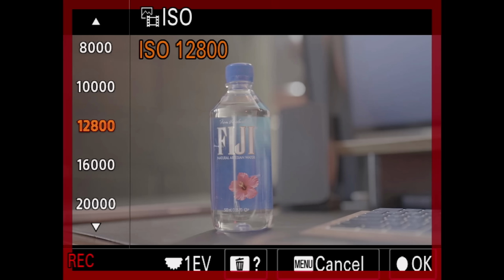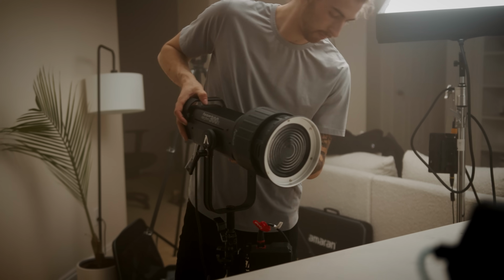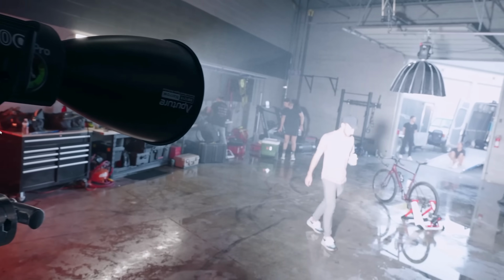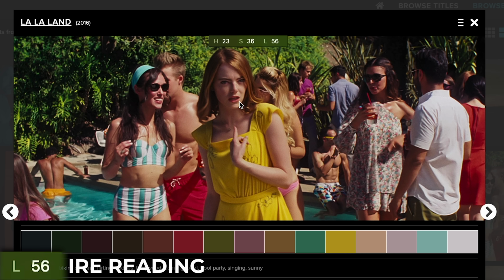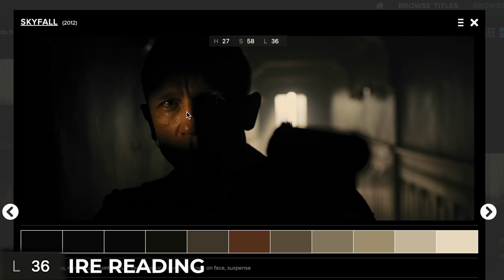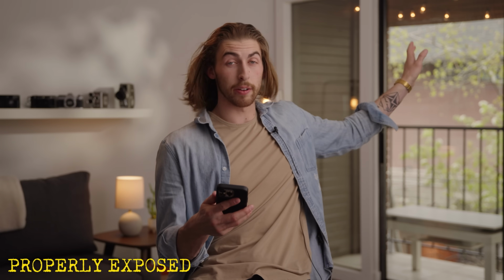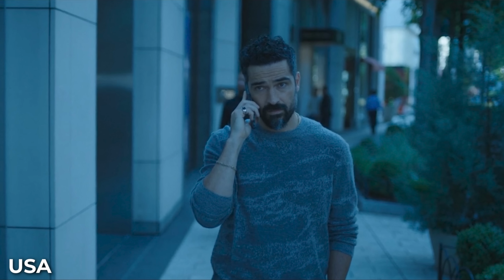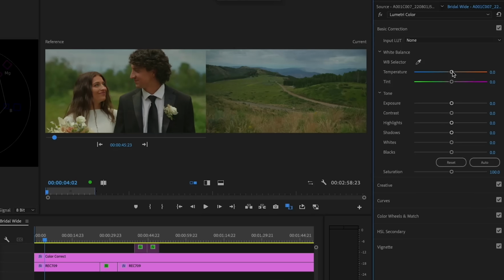Top 10 Lighting Mistakes Beginners Make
Watch our FREE 1-hour masterclass — Top 10 Mistakes Video Creators Make

To see a full list of ALL the gear I use:

00:00 Intro
00:36 Introducing "Lighting Mastery"
1:05 1 - Overexposed Background
2:01 2 - Flat Image
3:32 3 - Incorrect Mood
5:10 4 - Overusing Hard Light
7:16 5 - Not Enough Light
8:42 6 - Not Lighting Spaces
9:52 7 - No Background Separation
10:54 8 - Overexposed Skin Tones
12:52 9 - Wrong Color Temperature
14:26 10 - No Color Contrast
15:25 Final Thoughts
15:45 What's Inside "Lighting Mastery"?